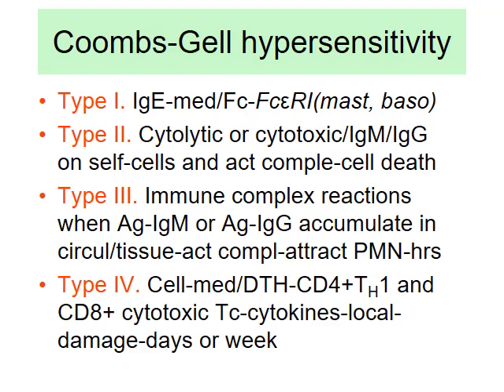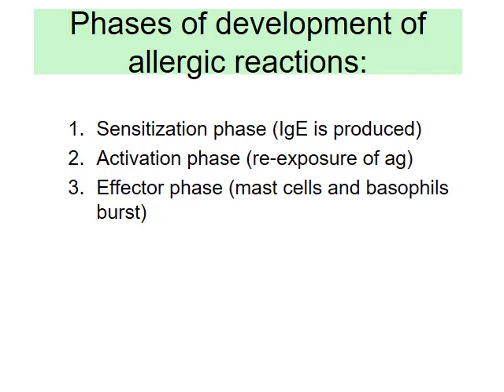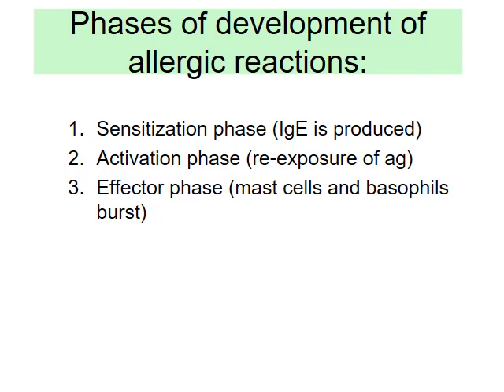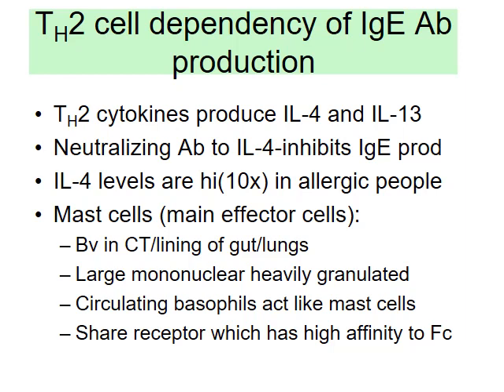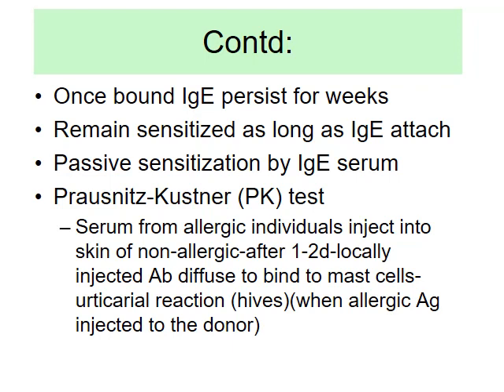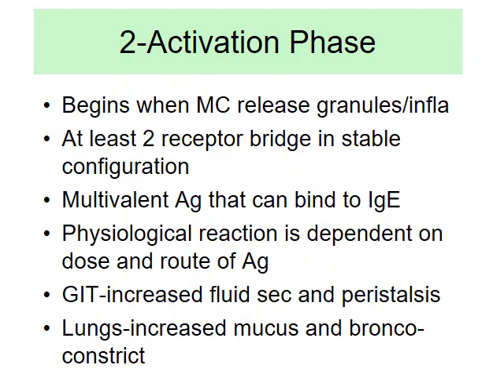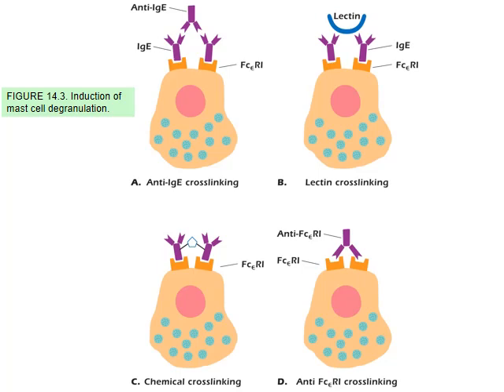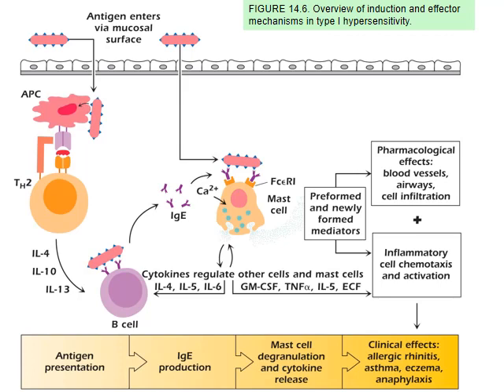Hypersensitivity Type I